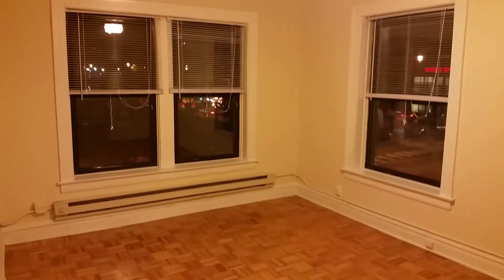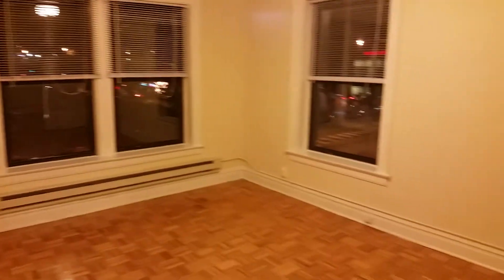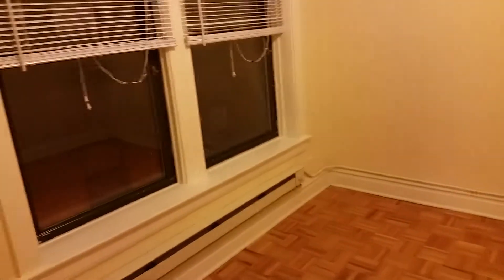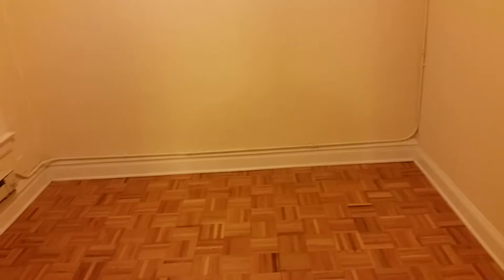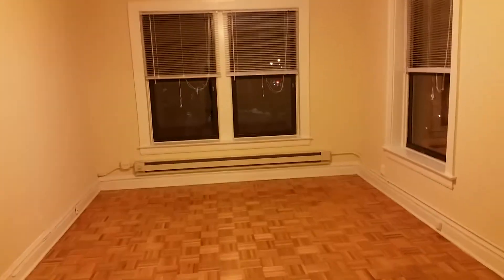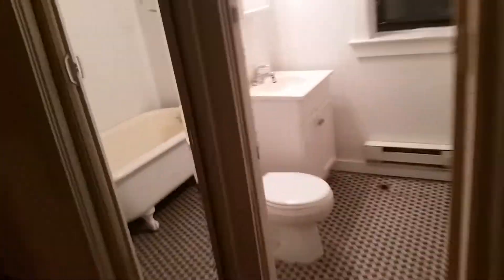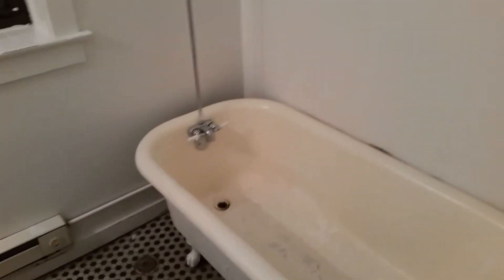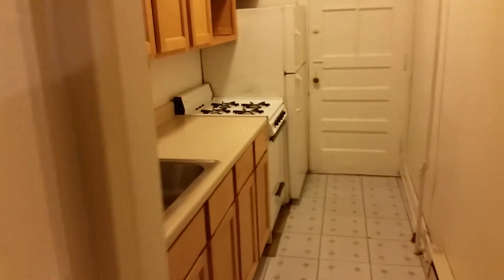701 Brompton 32